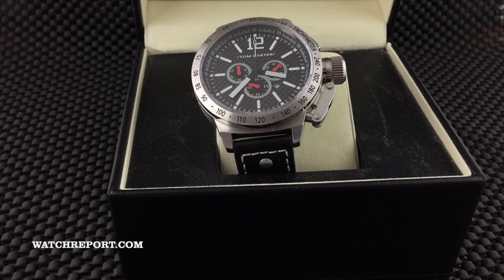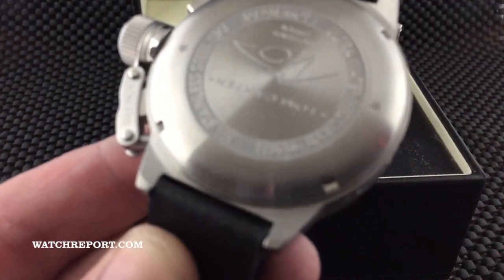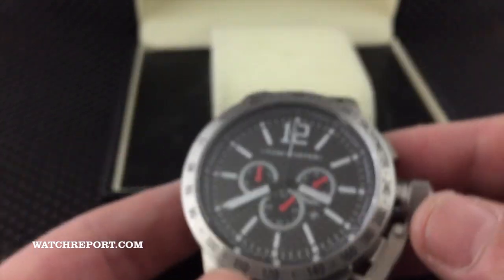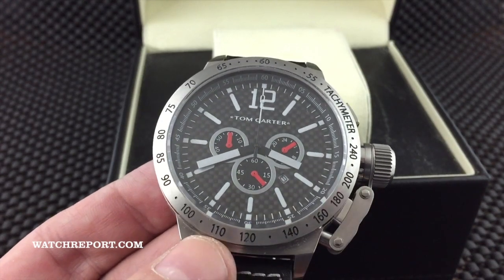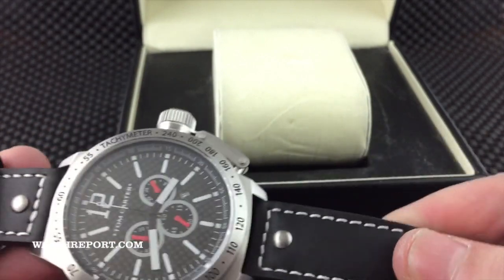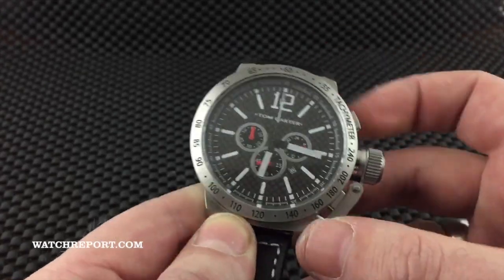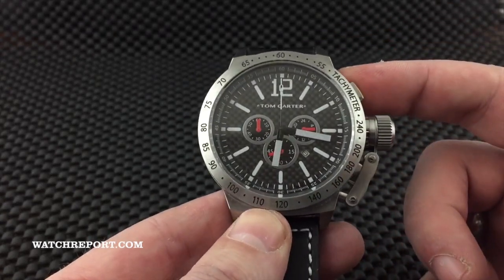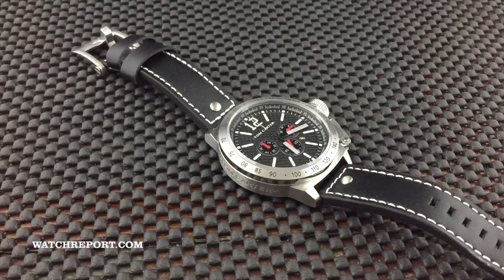Tom Carter Black Carbon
Don Evans shares his first impressions of the Tom Carter Black Carbon. Check out the full written review with pictures